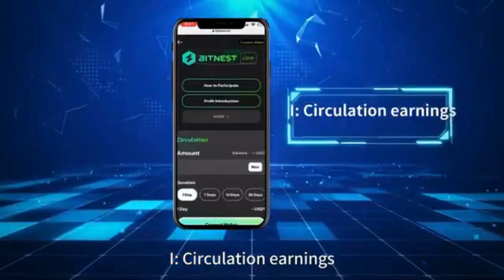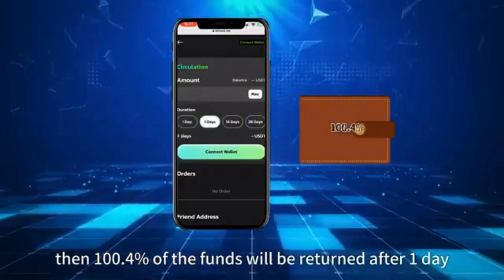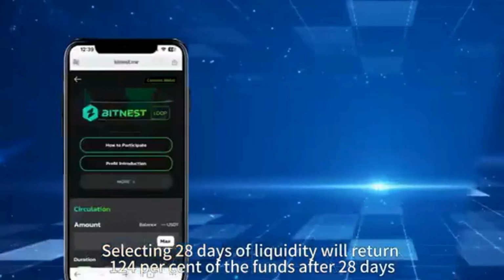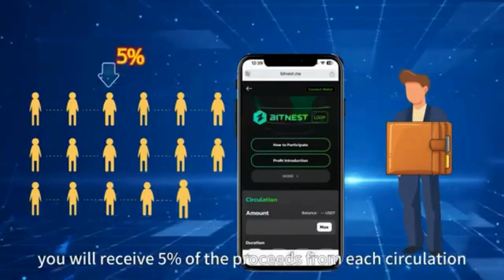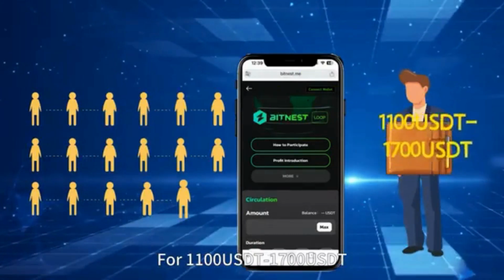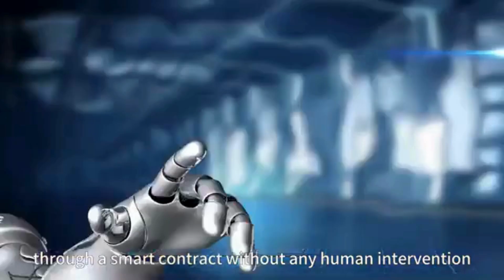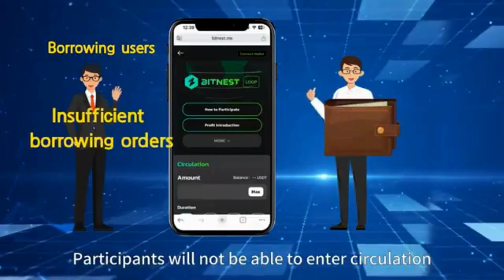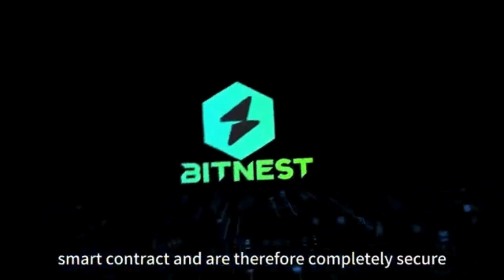Bitnestloop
Bitnest Loop lets you invest from just $1 into a pooled smart‑contract, choose cycles of 1, 7, 14 or 28 days, and earn up to 24% ROI in 28 days (0.4% daily) — all automated, with full transparency and daily rewards.